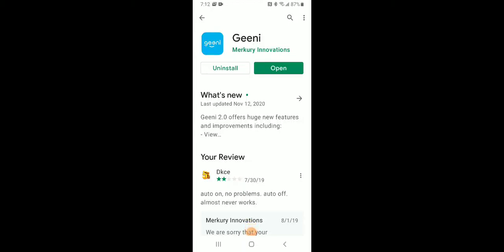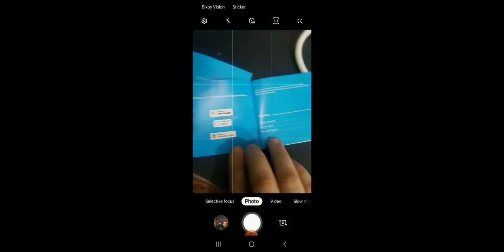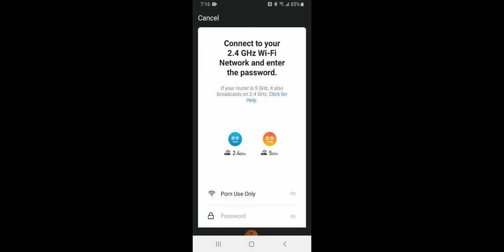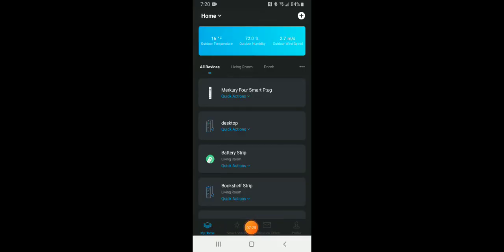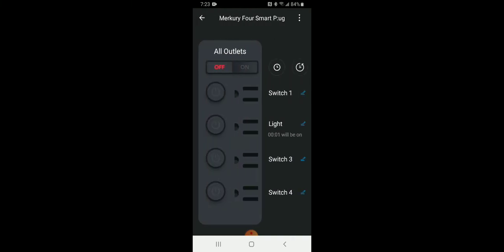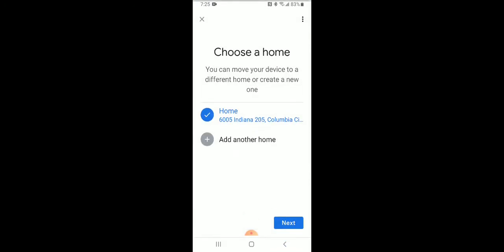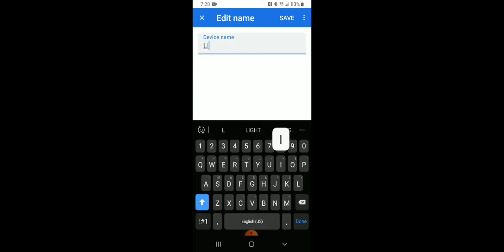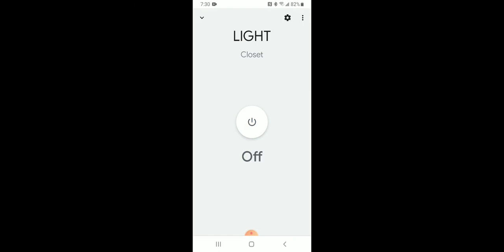Geeni 4 Smart Surge Protector 2 USB Outlets SETUP